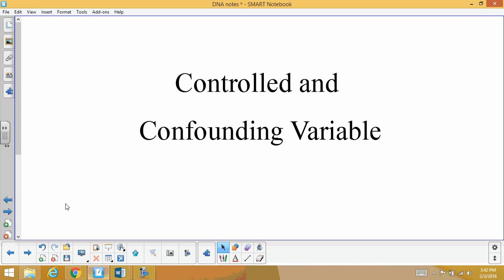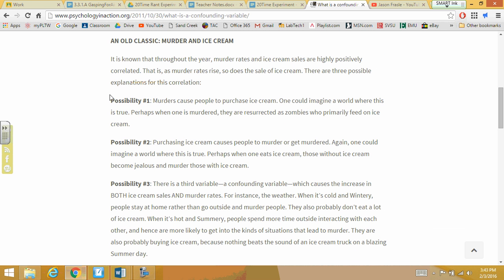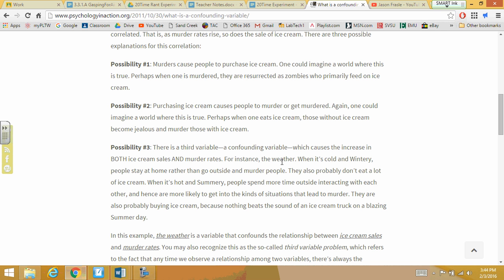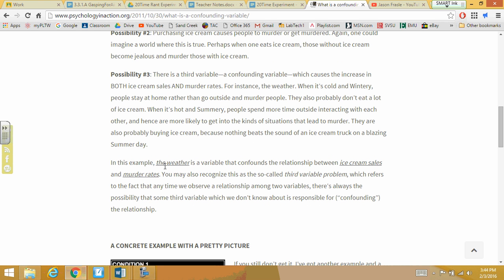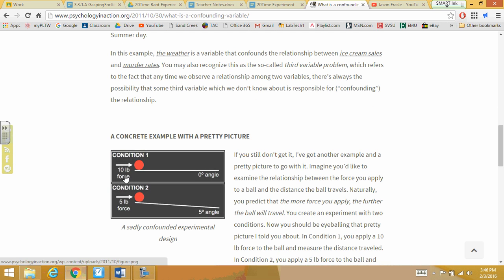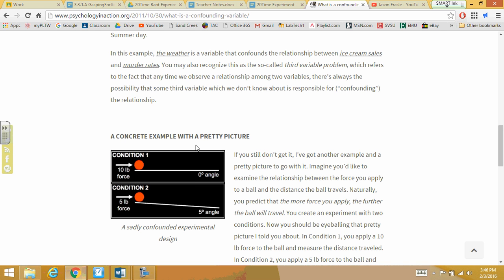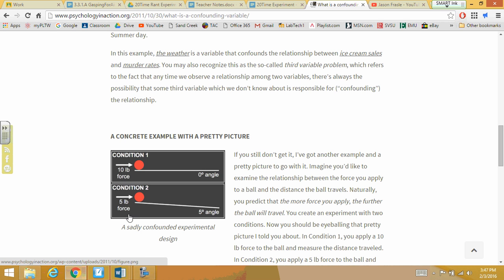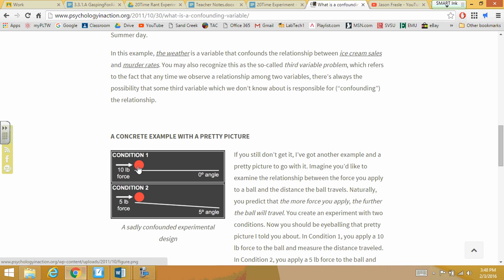Explaining Confounding and Controlled Variables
In this short video, controlled and confounding variables in science are explained. The video is a great way to explain these scientific terms and experimental factors to all ages of scientists.